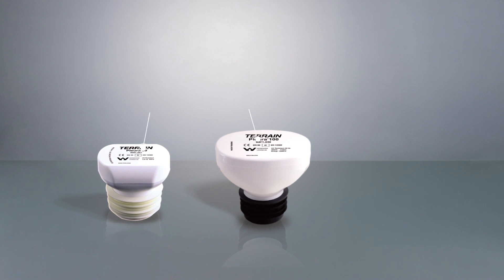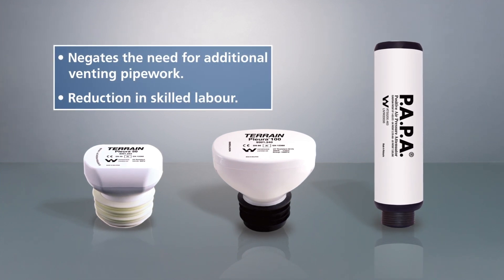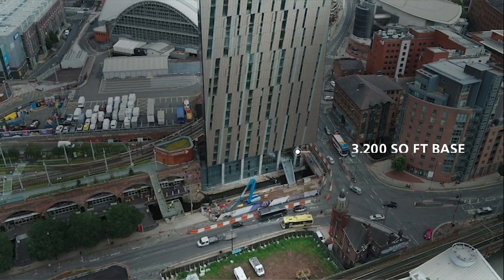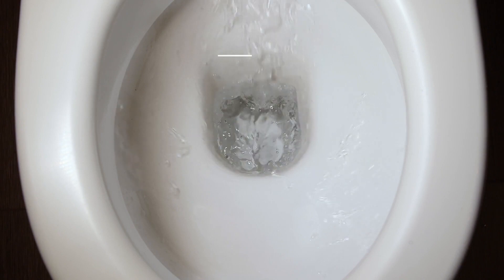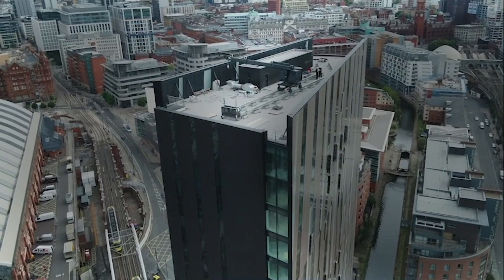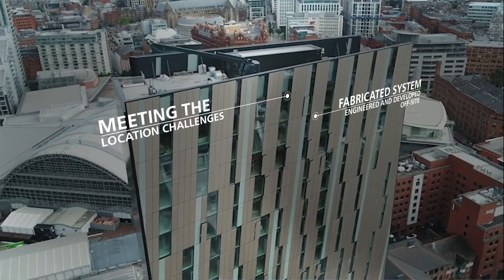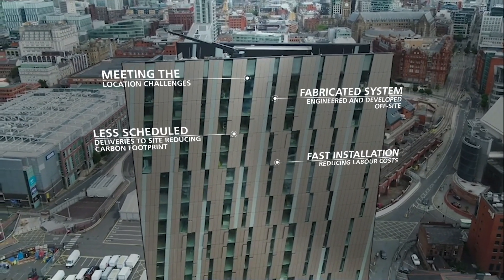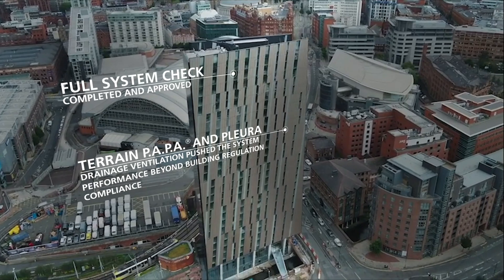Axis Tower- Terrain P.A.P.A.® and Pleura Test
Watch how Polypipe Building Services overcame the design challenges within Axis Tower, and how we put our Terrain P.A.P.A. ® and Pleura to the test together with Russell Construction and Quartzelec.